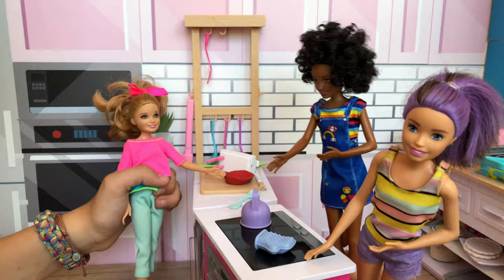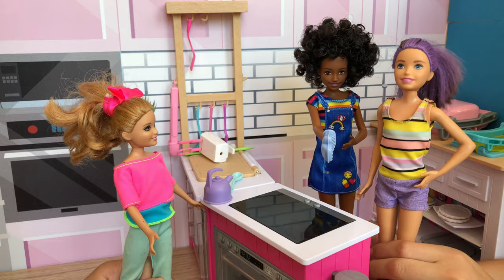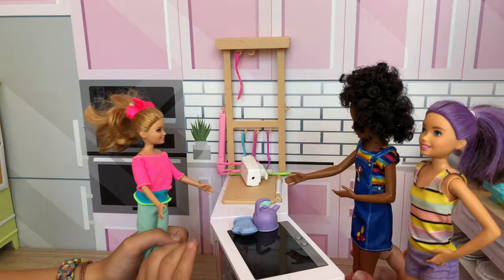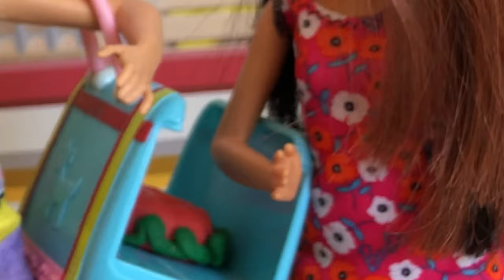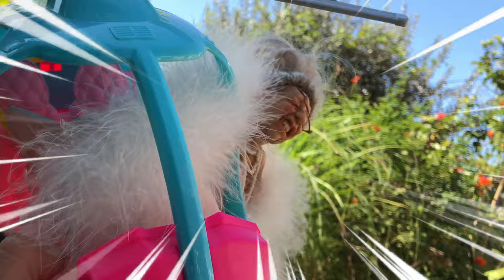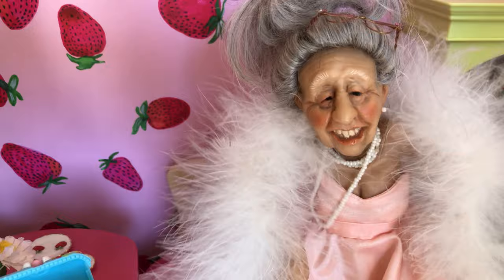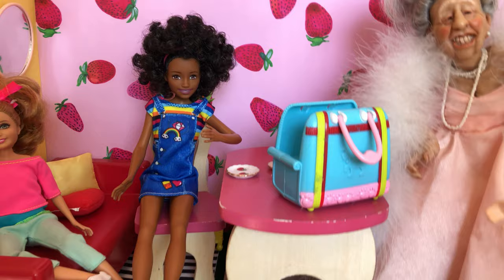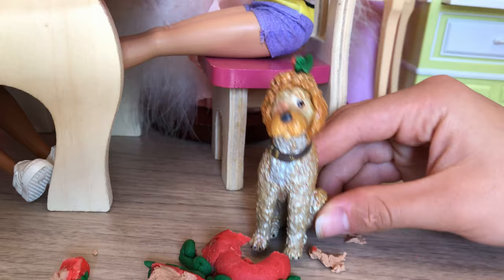Kelly Skipper Chelsea BAKE MISS KELLY cake ! BINGE watch 30+ NEW EPISODES FALL 2020 *SUBSCRIBE NOW*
Miss Kelly, Barbie’s neighbor, has been sick and Skipper, Stacy and Kelly decide to make her a cake. As they walk through the neighborhood, a new neighbor is training her dog and tries to eat the cake.  The girls escape and arrive at Miss Kelly's house, who is unexpectedly late and arriving in a helicopter. They have tea and the cake falls! Oh no! Miss Kelly announces she feels better and that she had also made a cake for tea time! The new neighbor’s dog opens the door of her house and eats the fallen cake and Miss Kelly invites her to join in for tea and cake.

Come Play With Miss Frit!
Never miss an episode.
Because that would be silly!

We teach your kids ages 4-7 how to play with dolls along with fun DIY projects! They solve problems and have fun learning new things with fun, engaging stories on custom made sets with awesome props. Watch new and vintage Barbie & her sisters Chelsea, Skipper; Mattel's Kelly and Tommy from the Kelly Club; Disney 6" Petite Frozen Princess favorites Elsee and her mom Elise (Elsa) and Anee and her mom Anne (Anna); Amira and her mom Jasmine from Aladdin; Tia with her mom Tiana from Princess and the Frog; Ally and her mom Ariel from the Little Mermaid; Bella and her mom Belle from Beauty and the Beast; Shang and Lanie and her mom Mulan, Elaine and her mom Elena Princess of Avalor; Rapunzel from Tangled; Myah and her mom Moana; Merida from Brave; Snow White, Cinderella; and of course LOL Surprise Dolls; OMG Dolls; Kermit, Miss Piggy, Big Bird, Gonzo, Elmo and other fan favorites from Sesame Street and the Muppets; Fancy Nancy; My Little Pony (MLP) new and vintage, and others from your favorite TV shows, movies & books like Spy Squad, Where The Wild Things Are, Cat In The Hat & If You Give A Mouse A Cookie.

Miss Frit was created by rad kids in Southern California. Miss Frit is a rad “triangle dog” who is open and eager to learn and try new things and invites all kids to discover all the cool things she tried and found for them!

The bird is the word.
And Miss Frit is it!

Talk to Miss Frit!